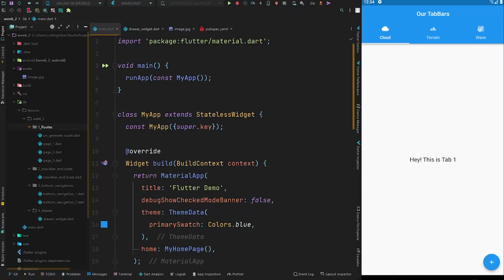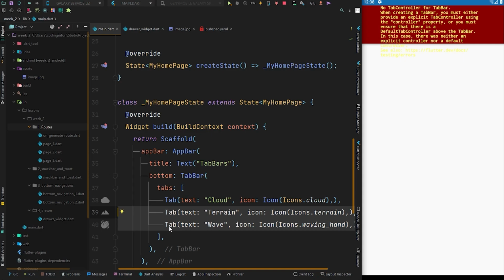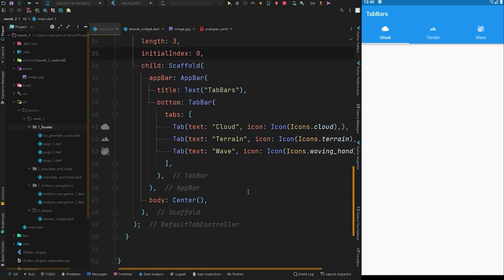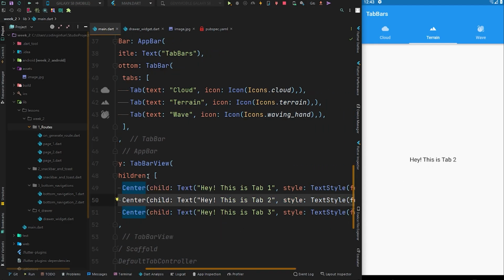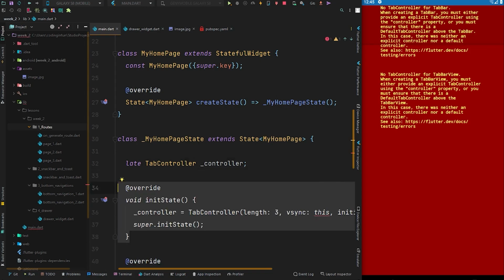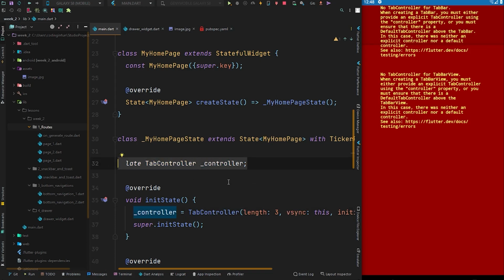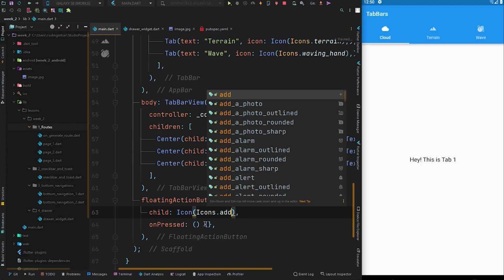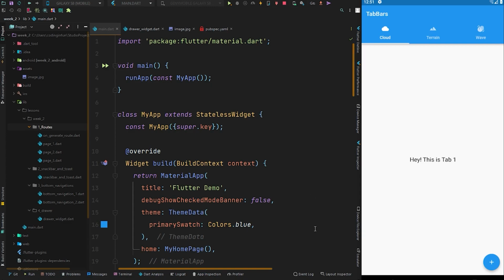WEEK 2 | Flutter TabBar | Flutter & Firebase Developer Bootcamp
Hi Everyone!

Welcome to the 5th video of WEEK 2 of Flutter & Firebase Development Bootcamp. In this video we will learn to create a TabBar in flutter and also how to use TabController to programmatically change tabs.